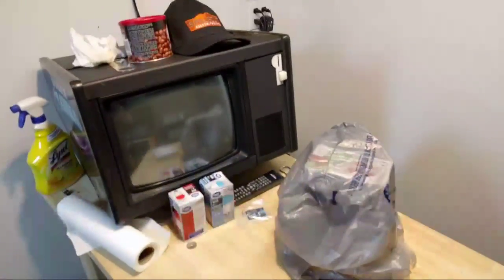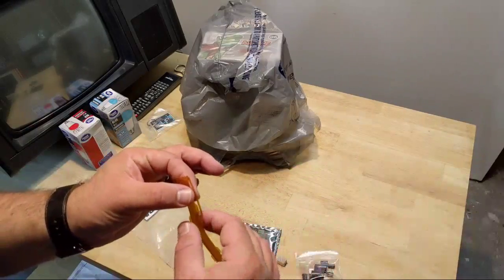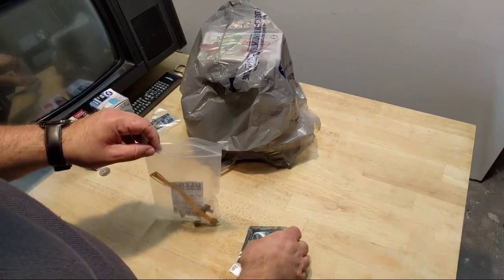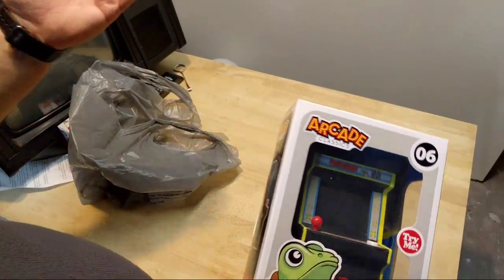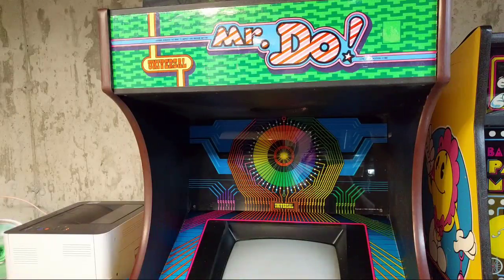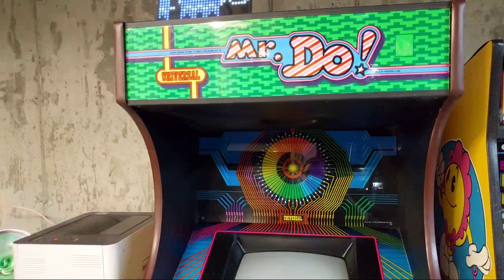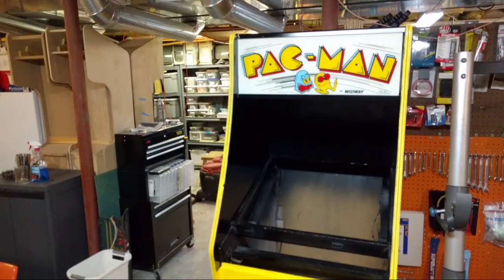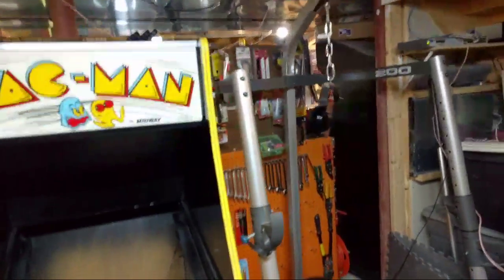What Would You Like To See Me Do Next?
Frogger, UltraHDMI, N64, Mr. Do!, Pac-Man